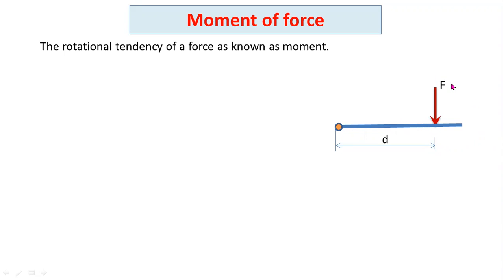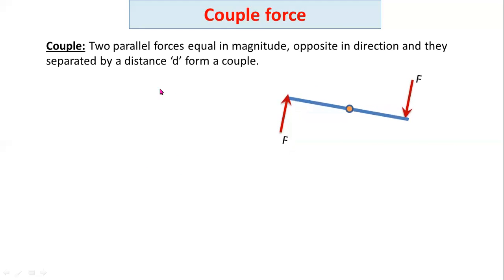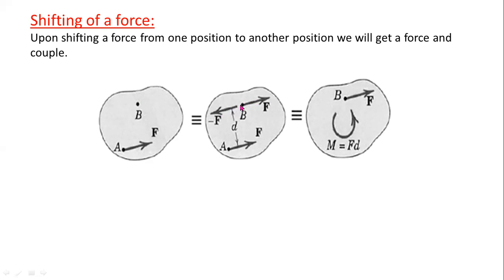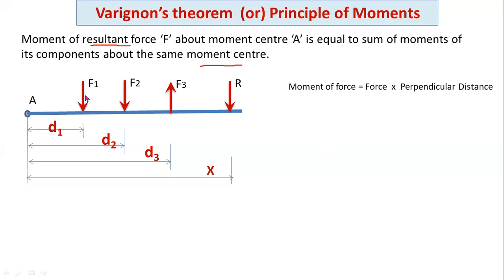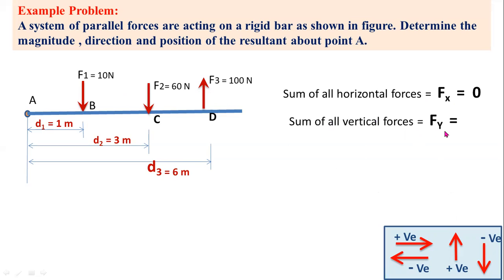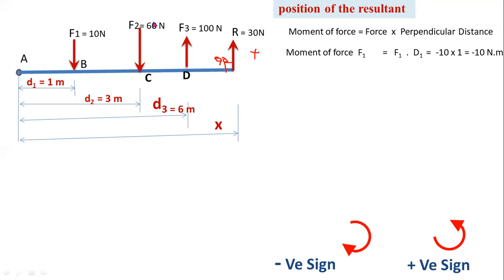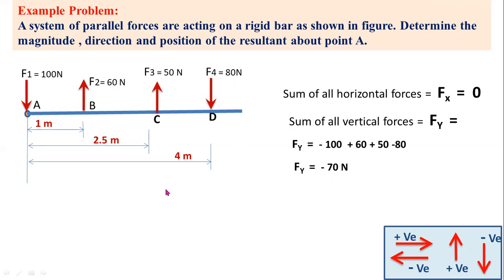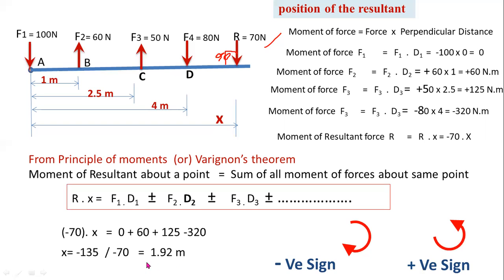JNTUK R 20 I Civil & Mech Sem 2 Eng Mechanics Lecture 08 Moment of force and couple force simpl